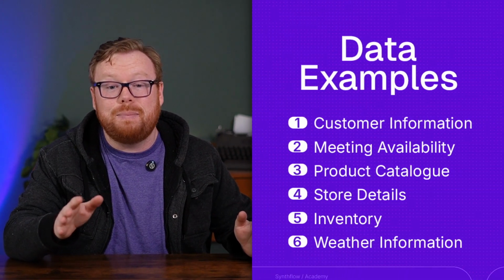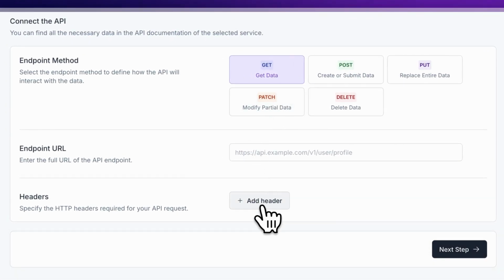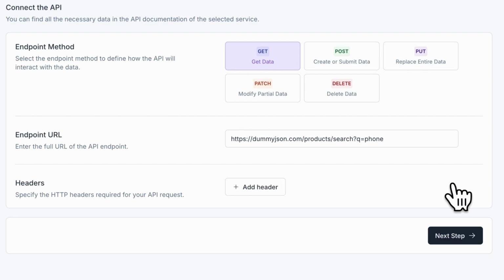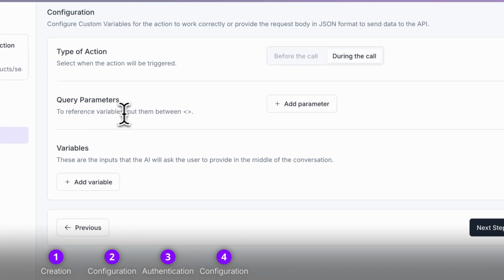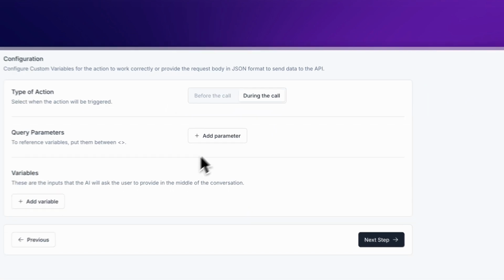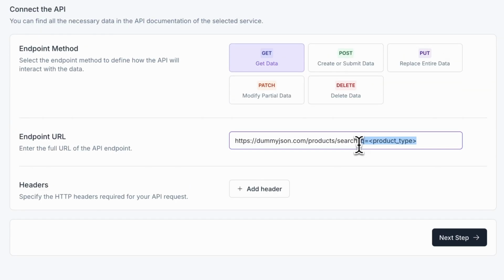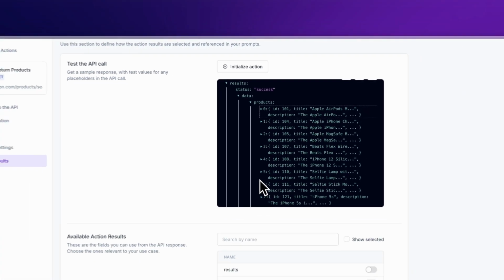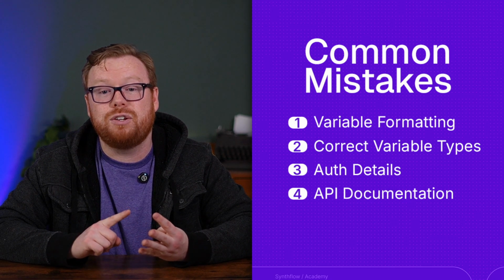GET Method for Custom API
The GET method is one of the simplest and most common Custom Actions in Synthflow. It’s primarily used to gather data—whether for call interactions or to power later API commands.

In this video, we’ll cover:
• What is the GET method?
• How different businesses use GET requests to access key data
• Fetching customer details, product info, and more
• Step-by-step guide to implementing GET requests

TIMESTAMPS

WE’RE HIRING

LEGAL